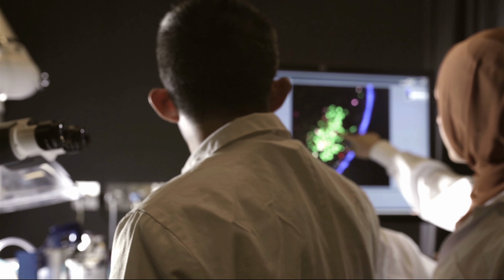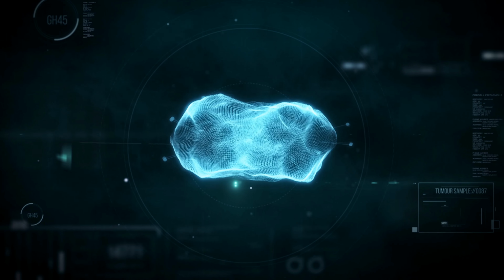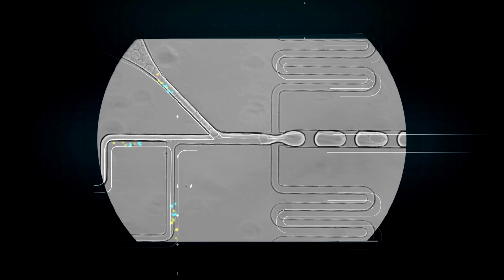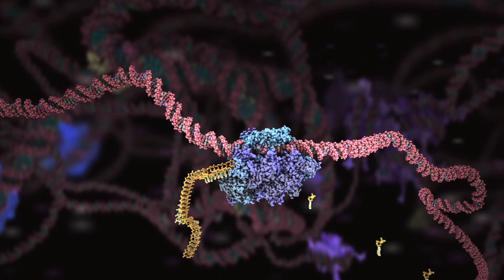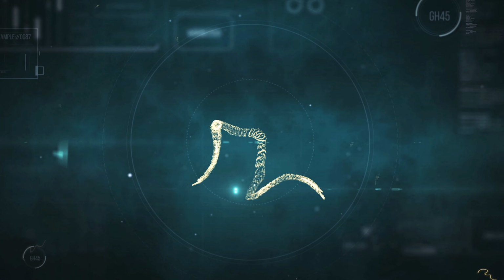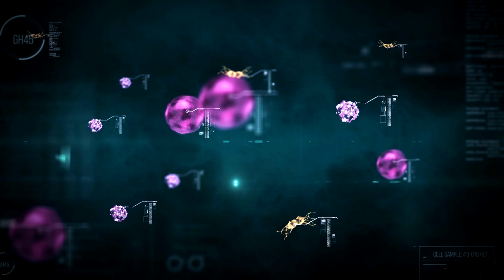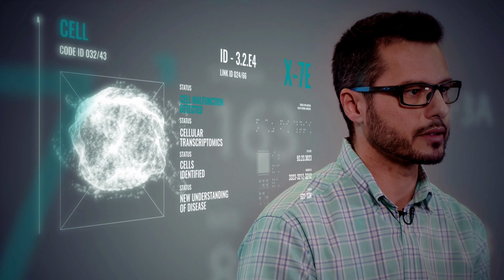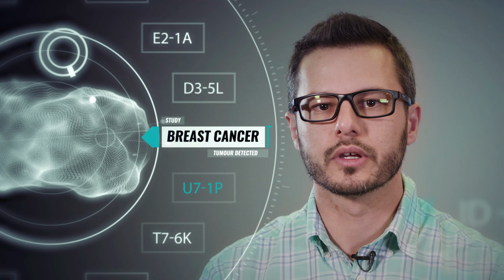What is cellular transcriptomics?